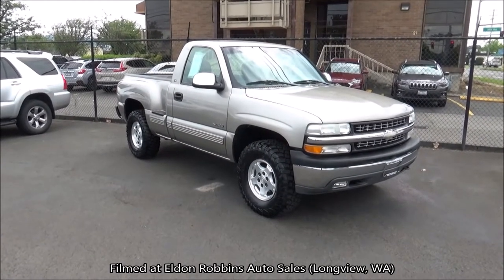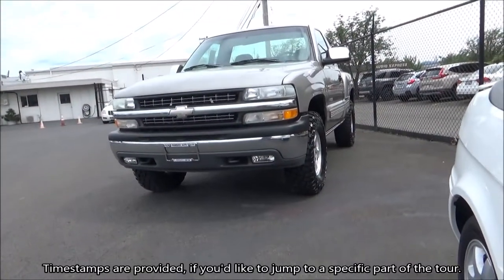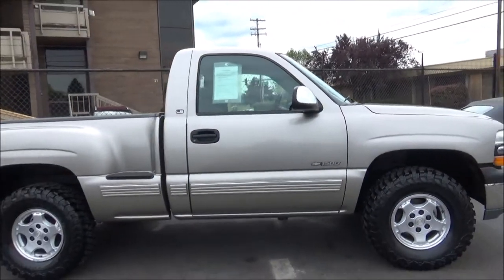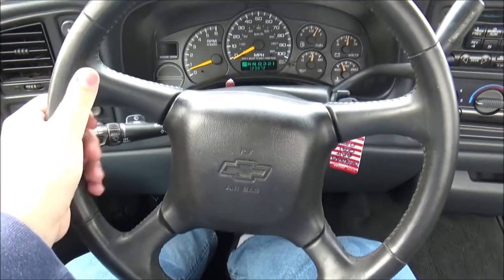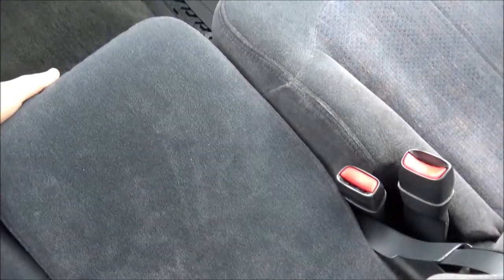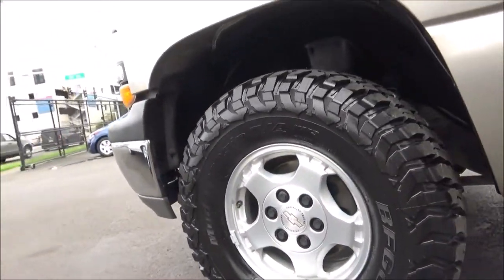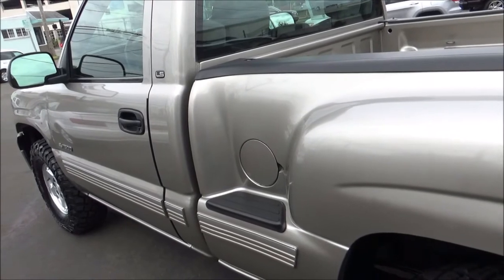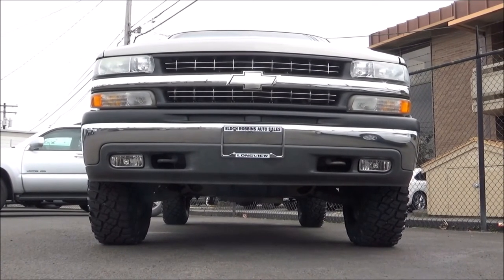2000 Chevrolet Silverado 1500 LS Regular Cab (Sportside) - A Start-Up & Complete Documentation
This video is a first-person tour and documentation of a 2000 Chevrolet Silverado 1500. I cover the vehicle's history, specifications & other details, as well as start the engine and give a thorough showcase of both the interior and exterior.

Timestamps:
0:00 Intro/startup sequence
1:46 GMT800 ('99-'07) generation Silverado/Sierra overview
2:57 Trims/options for 2000
4:02 Interior tour
8:25 Engine/drivetrain etc. specs
10:50 Conclusion/cargo area

Model year: 2000
Make: Chevrolet
Model: Silverado 1500
Trimlevel: LS
Body style: Regular cab pickup
Engine/Transmission: 5.3l V8 paired to a 4-speed automatic
Drivetrain: 4WD (RWD-based)
Class: Half-ton pickup